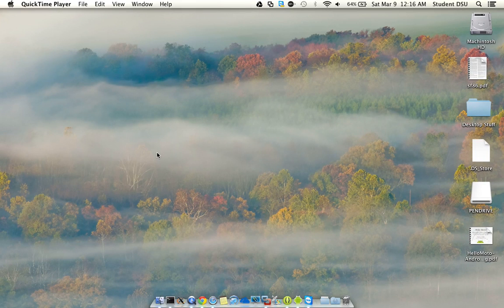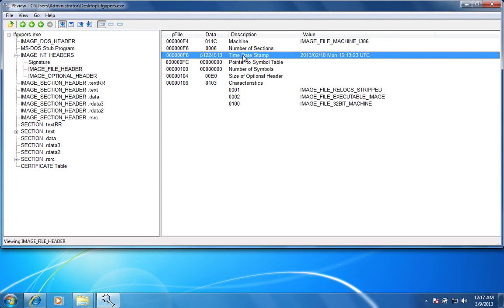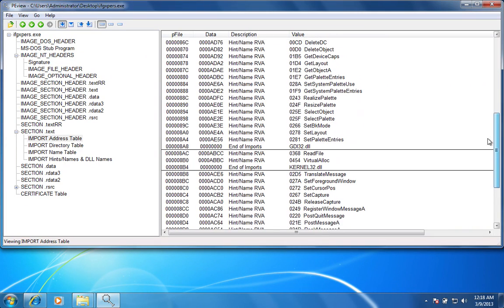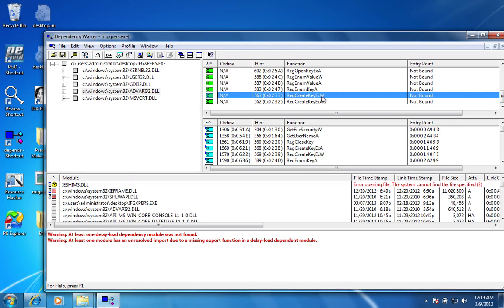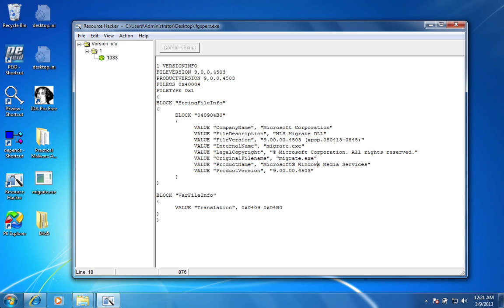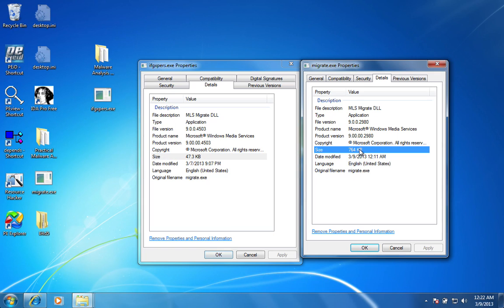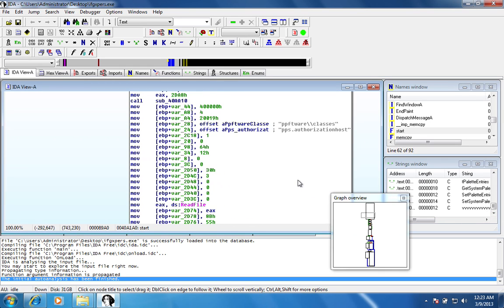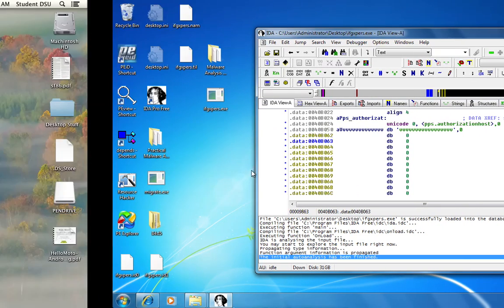Ransomware Analysis (PeID, PEview, ResourceHacker, Dependancy Walker)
This is my own take on when this malware was created and some of the functionality of it. I am new to Malware Analysis, so this is my first static live example.

Here's the video on how to remove this specific threat!